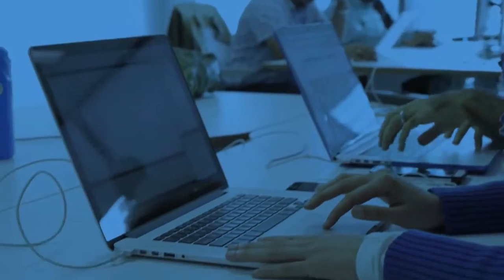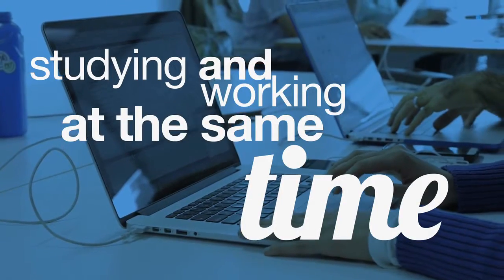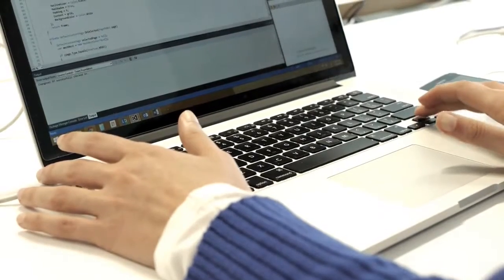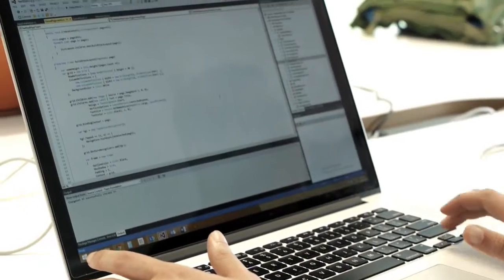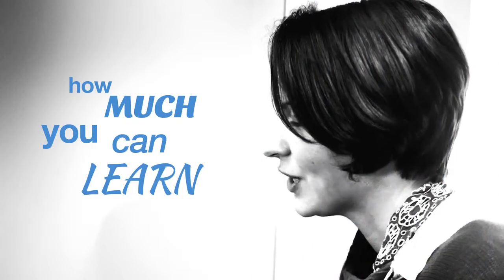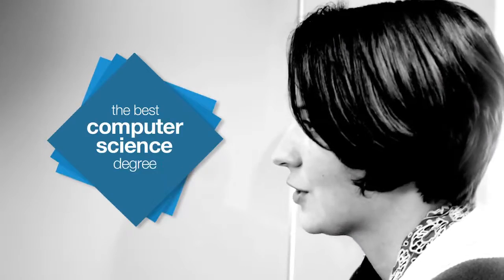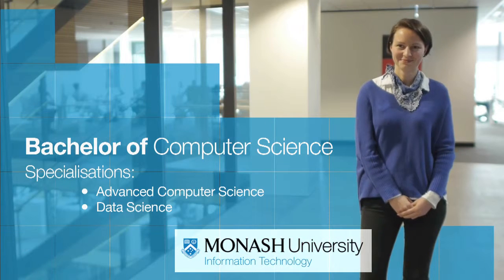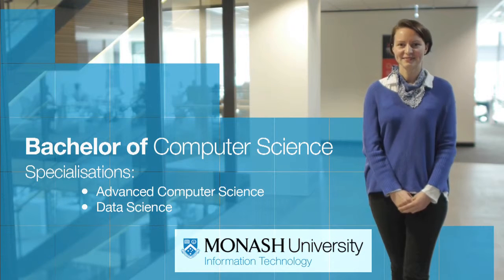Monash IBL - Milena Mitic - Readify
Hear about Milena's experience at Readify and the Industry Based Learning (IBL) Program at Monash Faculty of IT.